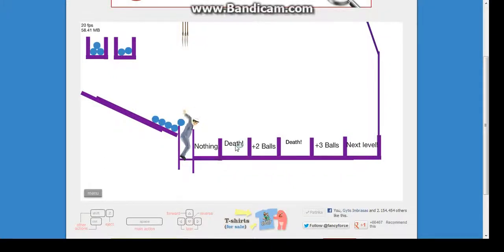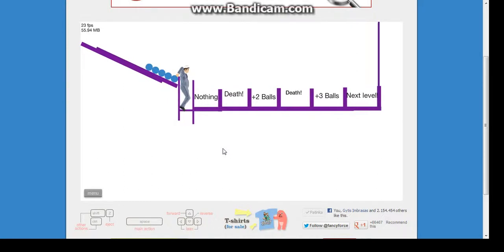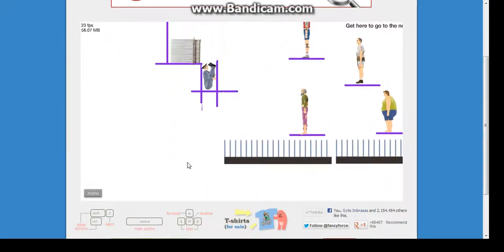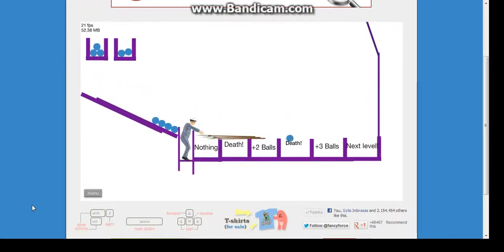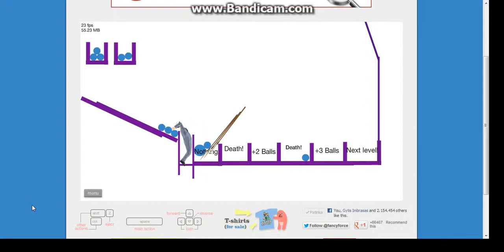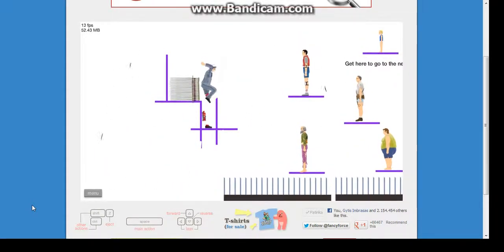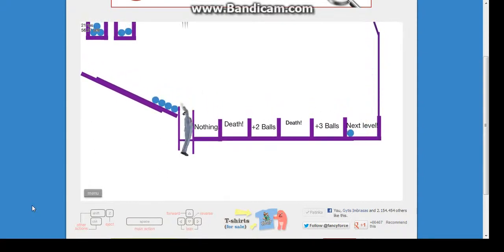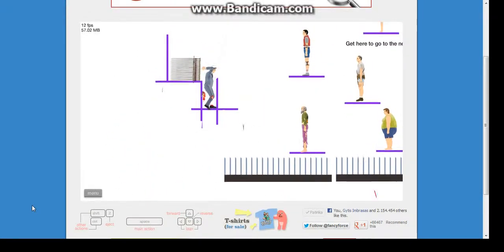that mfck ball and sword trow.